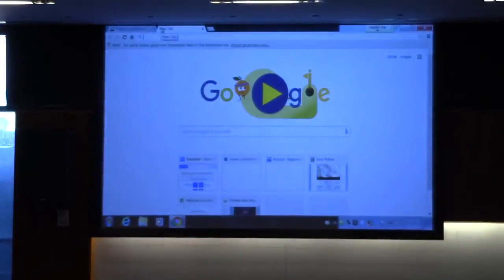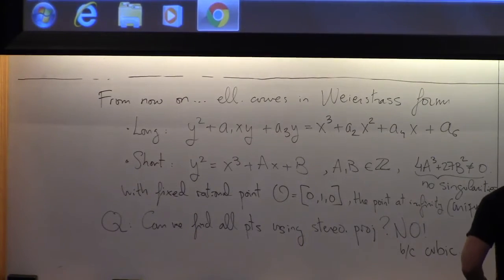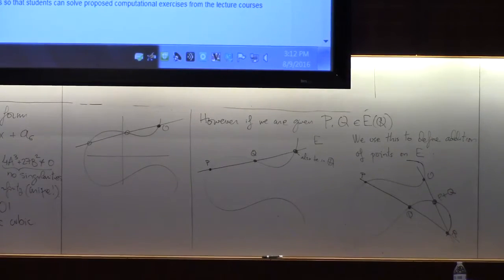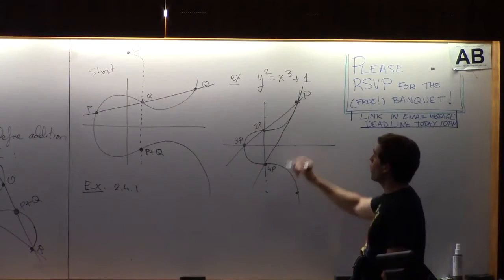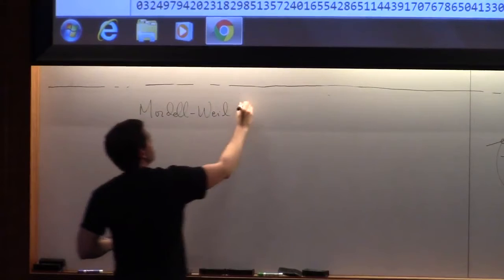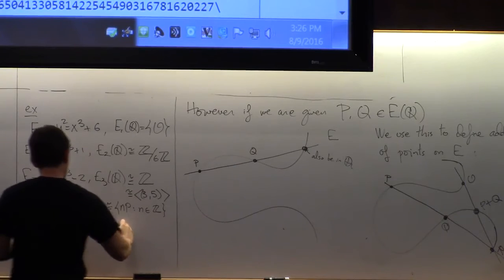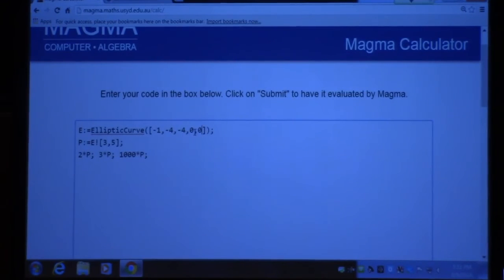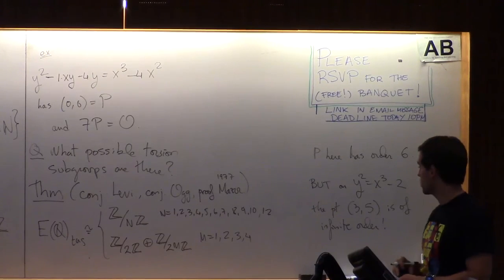Introduction to elliptic curves (Álvaro Lozano Robledo) - Part 3 of 8